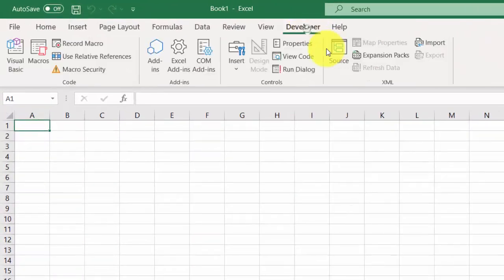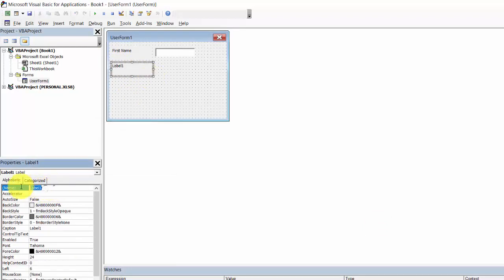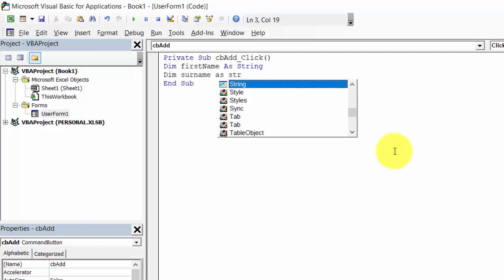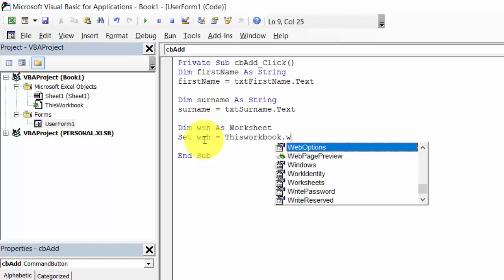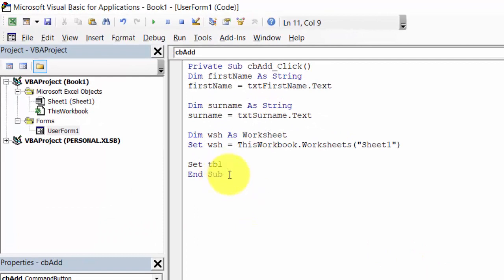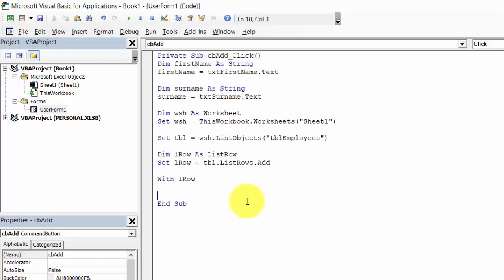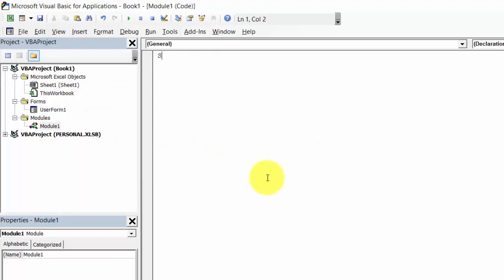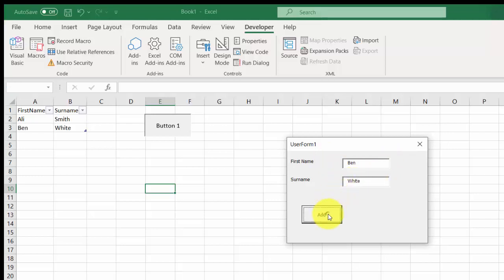Excel VBA UserForm How to Add Data to Last Row in a Table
Learn Excel VBA UserForm How to Add Data to Last Row in a Table